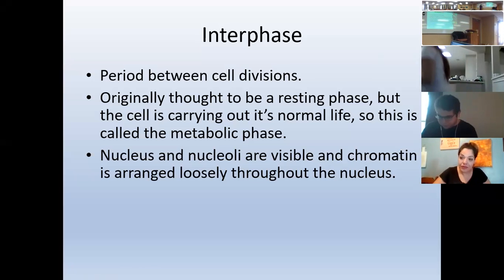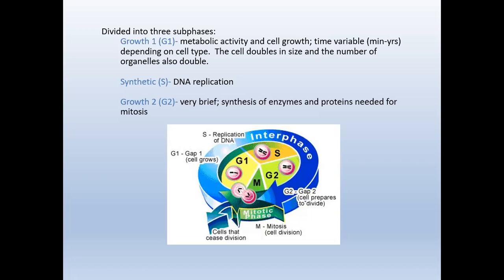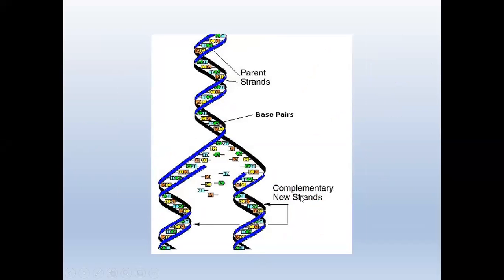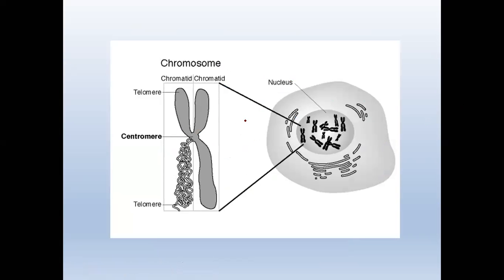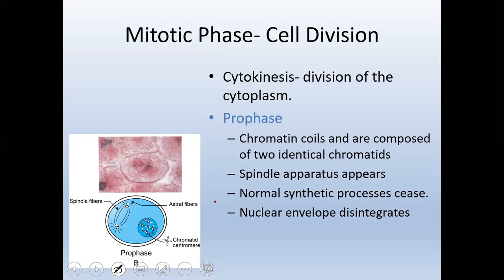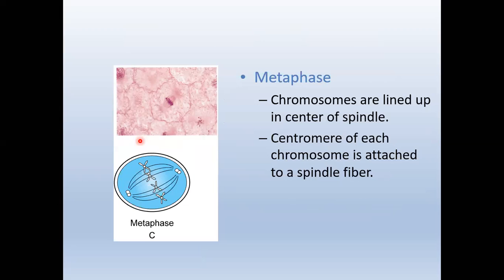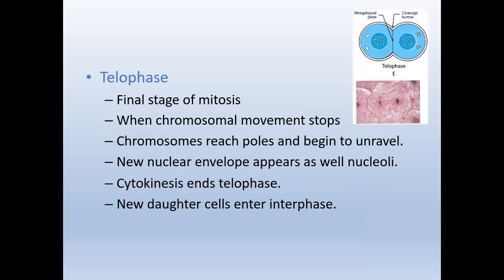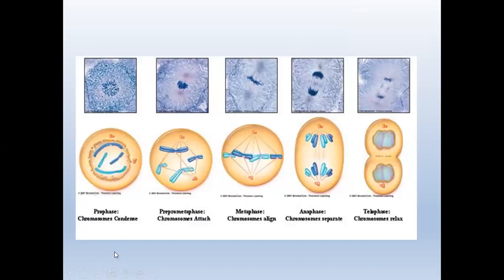11/25/20 Anatomy 8:40